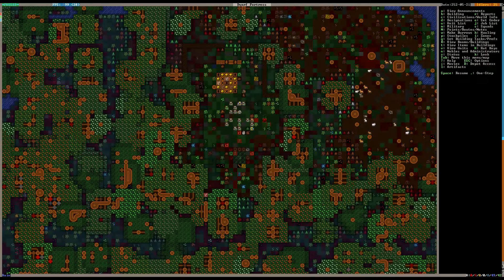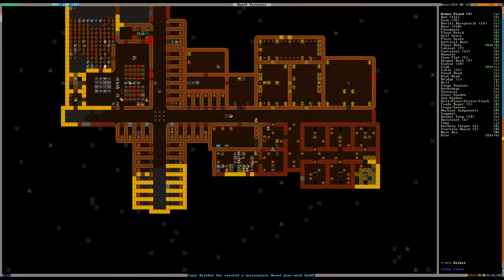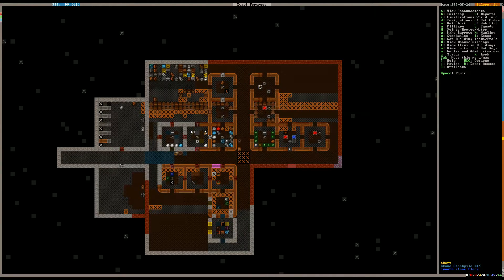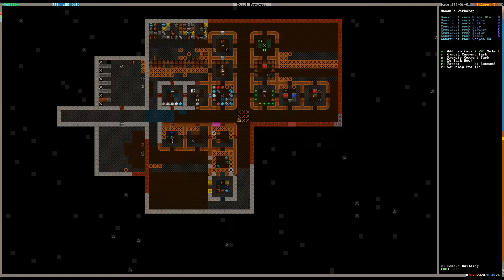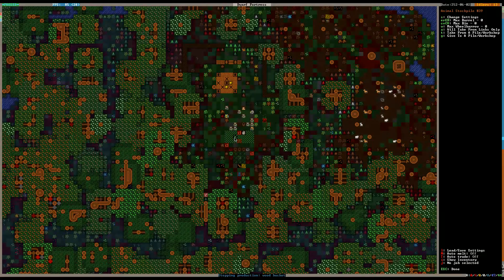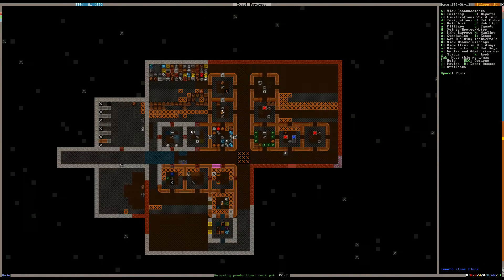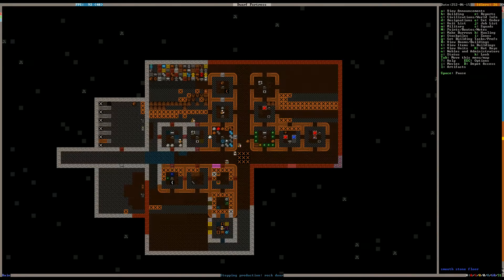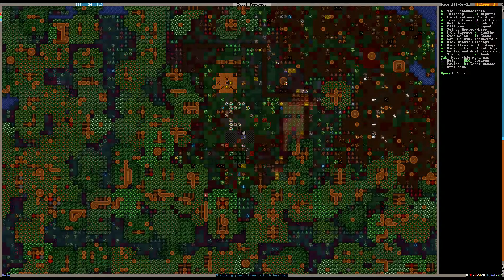Let's Play Dwarf Fortress "Tradeancient" Ep 23 w/Nerdstalgic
First off, I'm sorry I'm bad at this game and don't know how to properly dispose of prisoners. ;)

Note: Apologies for the bad vocal levels in this video. New mic, got some problems to iron out. Thanks for your patience!